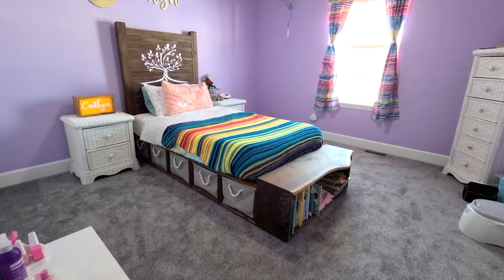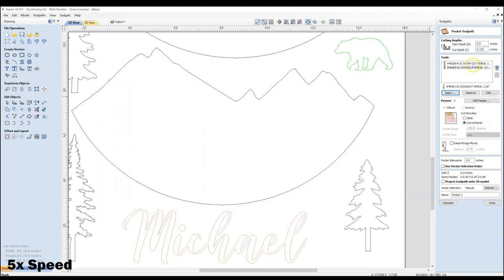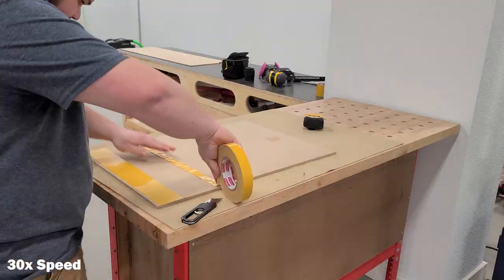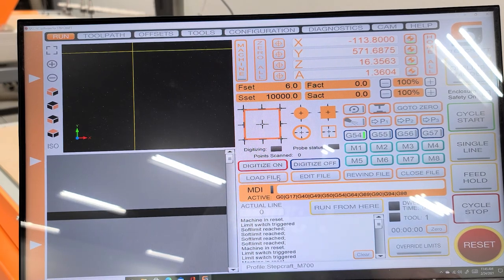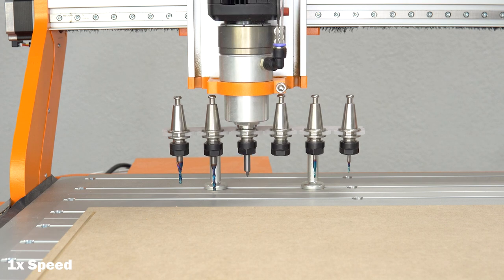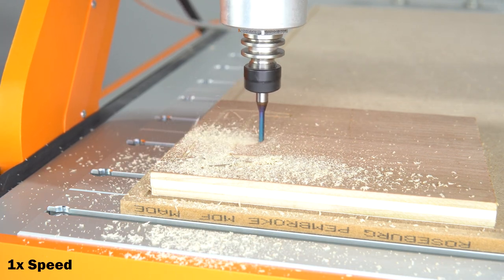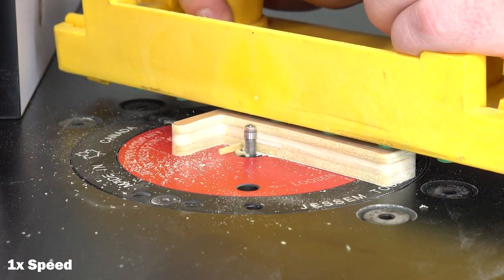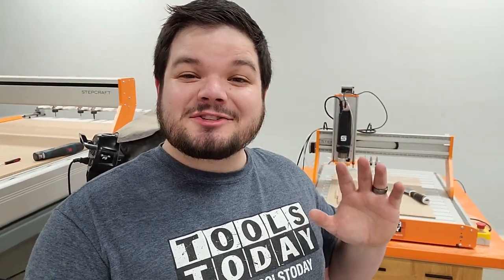Starting a Special Project | Matt the Maker Vlog 002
I hope you enjoyed seeing a behind the scenes look of what goes into making and filming a project.  Please let me know your thoughts, questions or comments on this down below, and be sure to subscribe to the channel so you see all of our future videos; there's a lot more to come.  I look forward to seeing you guys on the next one!  Have a great day!

Electro-Blu Carbide Tipped Fine Cut-Off and Crosscut 10 Inch Dia x 80T TCG Amana Tool No. 610801C

X-Fasten Brand Double-Sided Tape

Amana Tool 56142 Carbide Tipped Point Cutting Roundover 1/16 R x 9/64 D x 7/32 CH x 1/4 SHK x 2-1/4 Inch Long Router Bit

Amana Tool 46176-K CNC SC Spektra Extreme Tool Life Coated Compression Spiral 1/8 D x 13/16 CH x 1/4 SHK x 2-1/2 Inch Long Router Bit

Amana Tool MR0102 Miniature 3/16 D Flush Trim with 3/16 D BB- Eliminates Burn Marks (Burnout) Caused by Brass Pilot Bits- 7/16 CH x 1/4 Inch SHK Carbide Tipped Router Bit